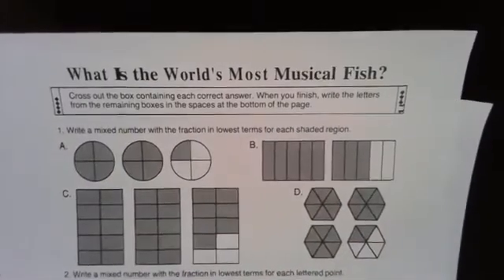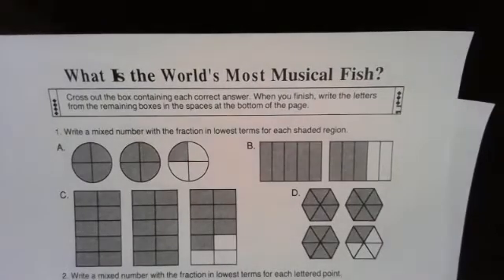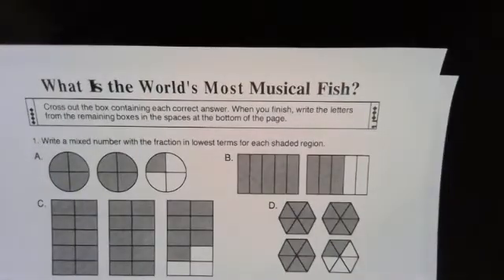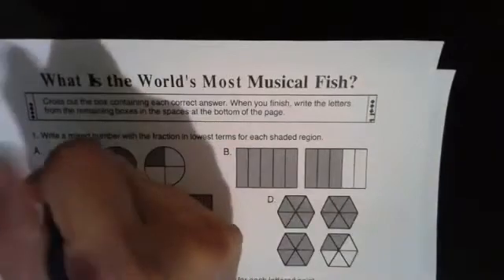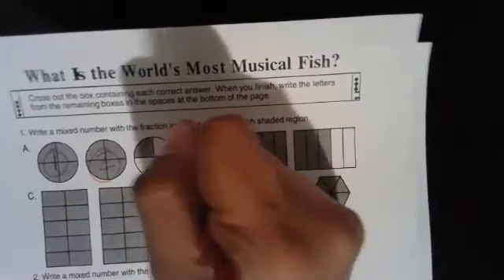What Is the World's Most Musical Fish: C 29